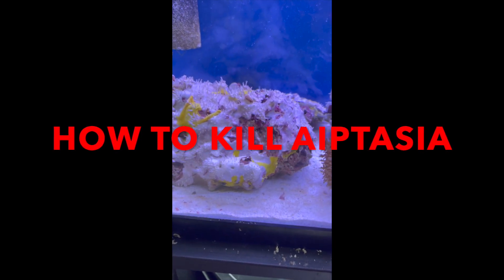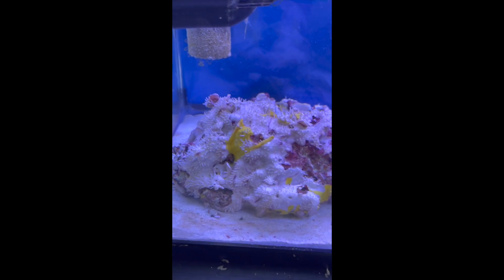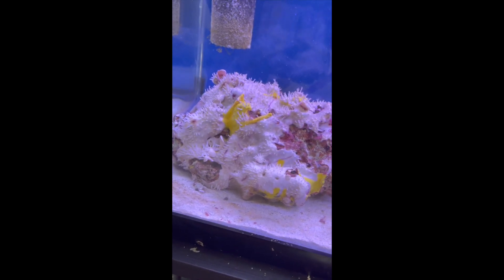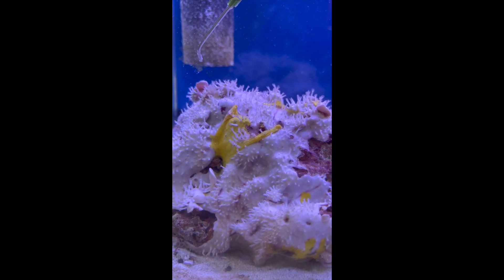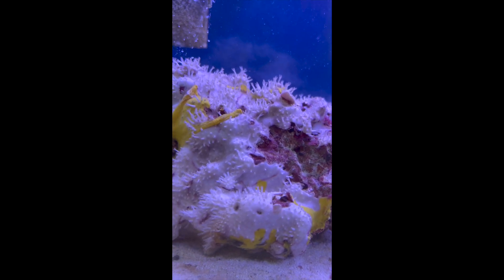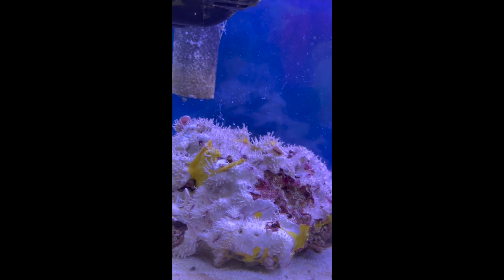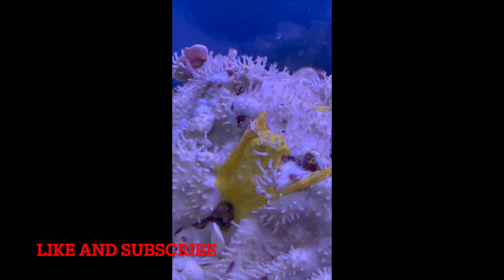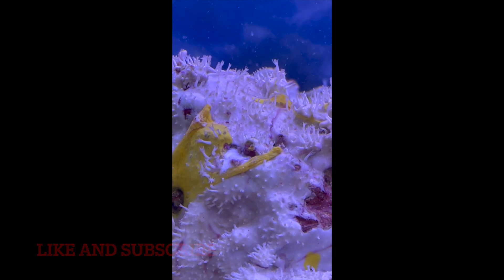HOW TO KILL AIPTASIA FAST!!!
How to kill Aiptasia fast using "Aiptasia X"